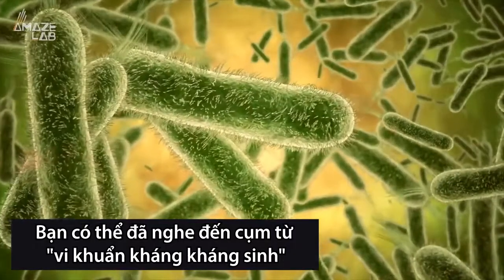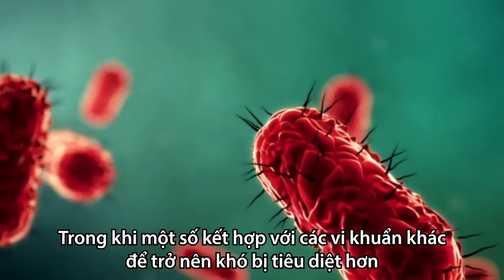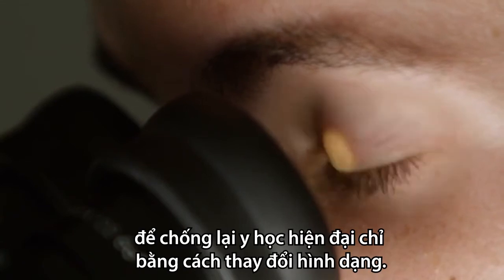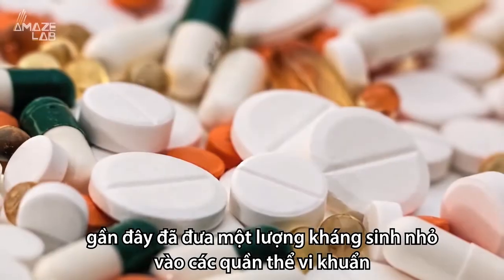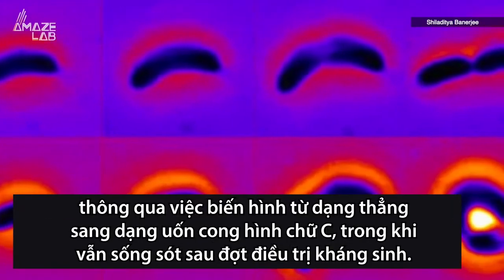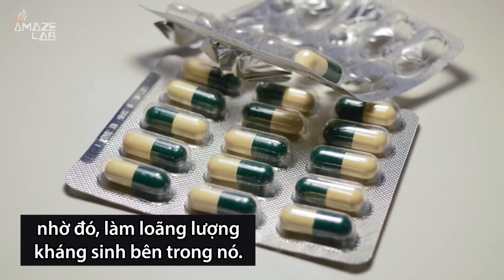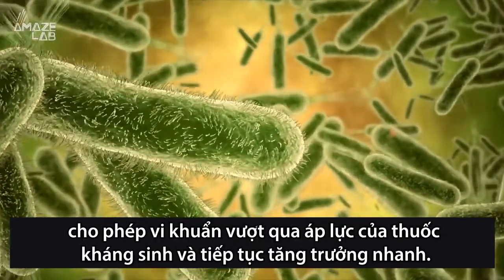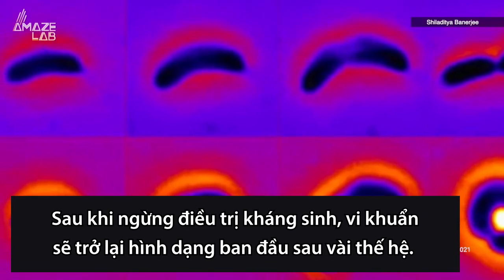Phát hiện cơ chế kháng thuốc kháng sinh mới của vi khuẩn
Các nhà nghiên cứu nhận thấy vi khuẩn có thể tồn tại qua các đợt điều trị kháng sinh chỉ đơn giản bằng cách biến hình từ thẳng sang cong.